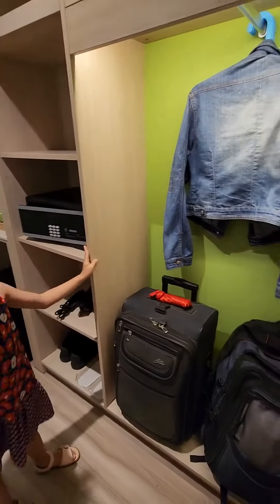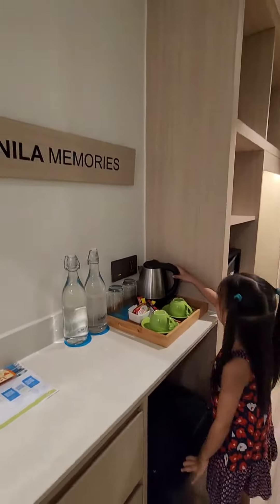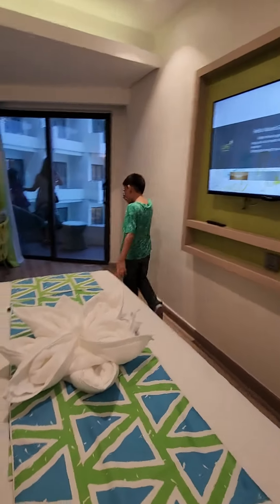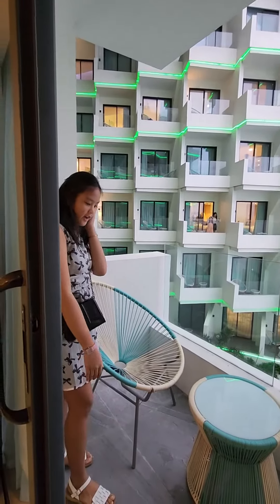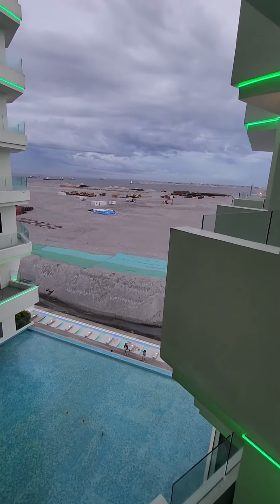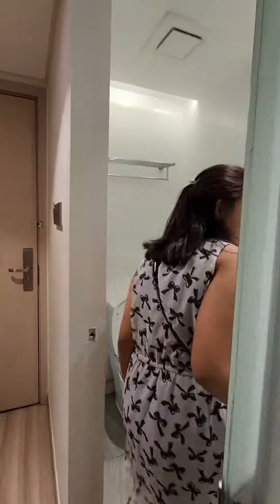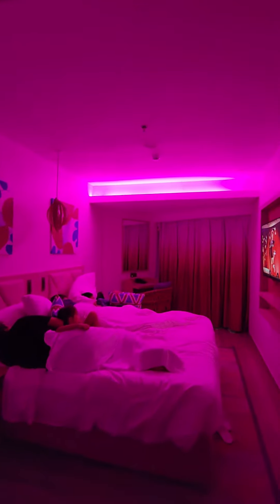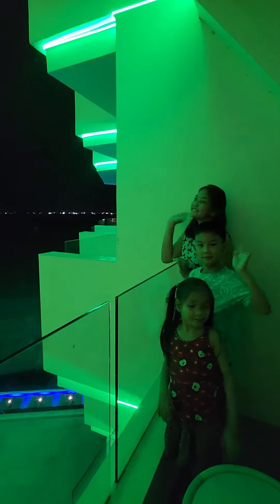ROOM TOUR LIME RESORT HOTEL